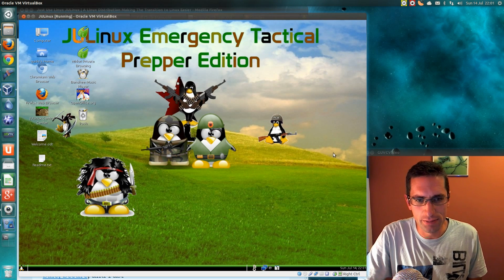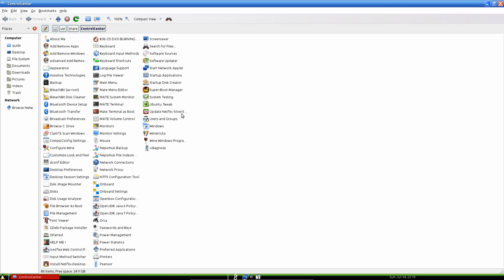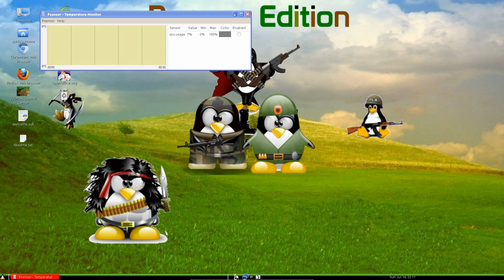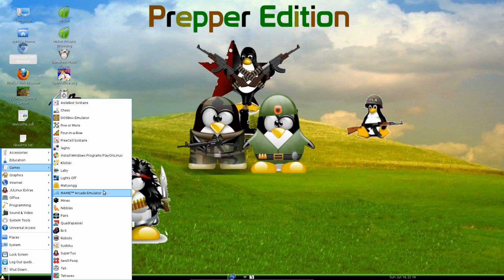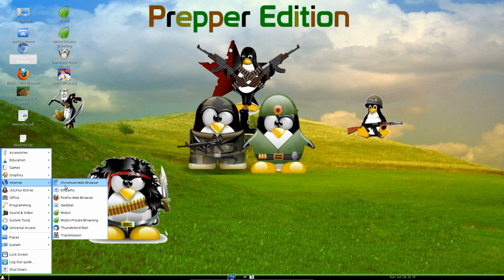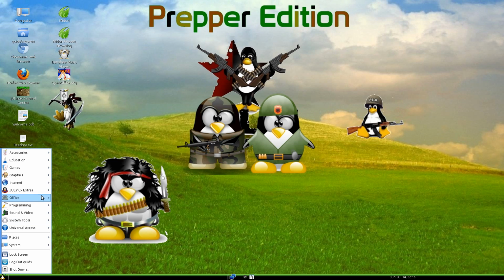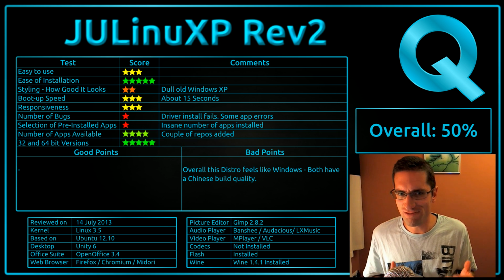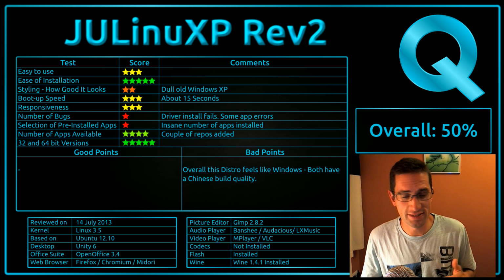JULinux Rev 2 Linux Distro Review - Bloated & Confusing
Here we have JULinux, a bloated 3GB+ Linux distro that is trying to offer everything to all users, but in the end is so bloated that its confusing to use.
Just Use Linux (JULinux) Emergency Tactical Prepper Edition Rev2 is based on the worst version of Ubuntu, 12.10 and offers the MATE desktop in two different styles: A MAC OS theme and a Windows XP theme.